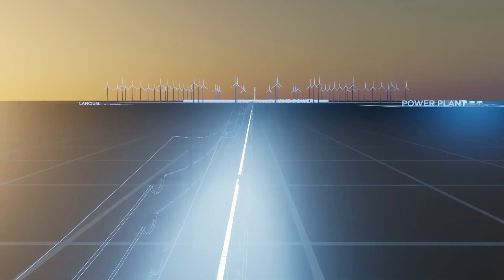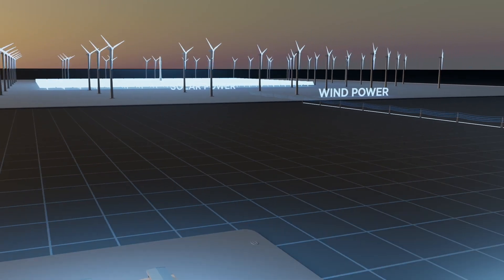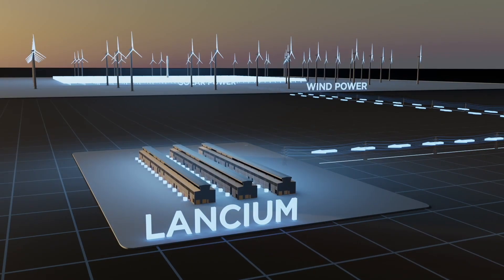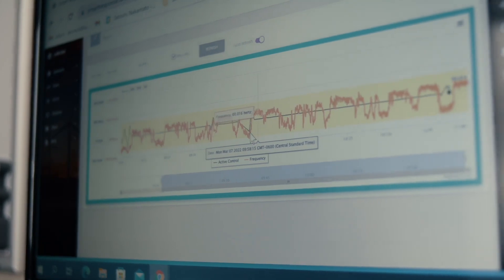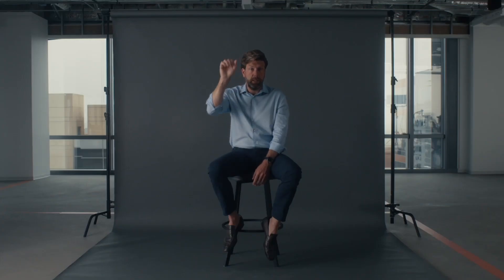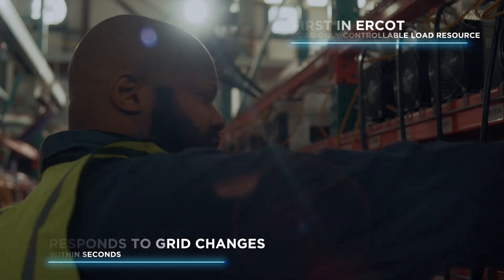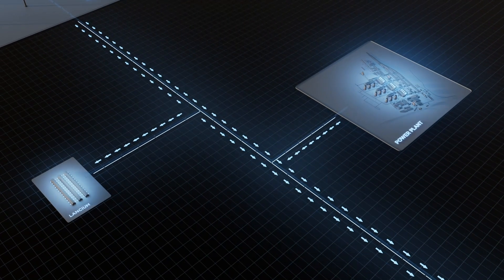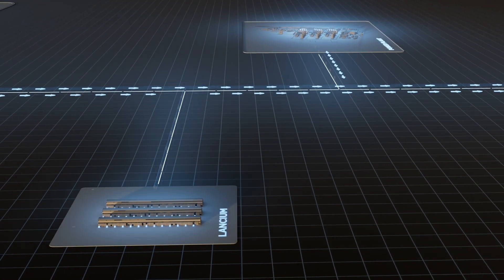Lancium - How We Strengthen the Power Grid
Learn how technology, energy, and infrastructure act together to balance and strengthen the power grid.